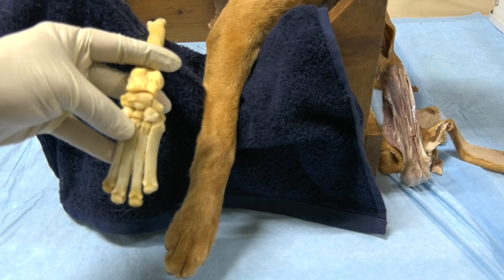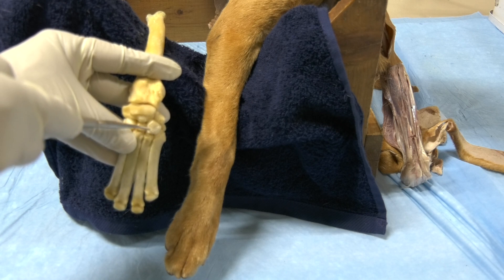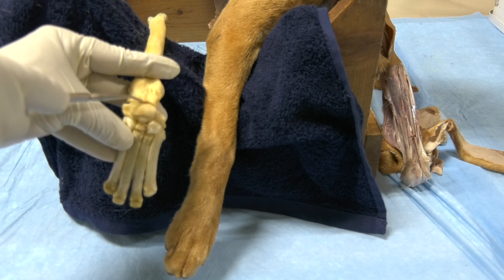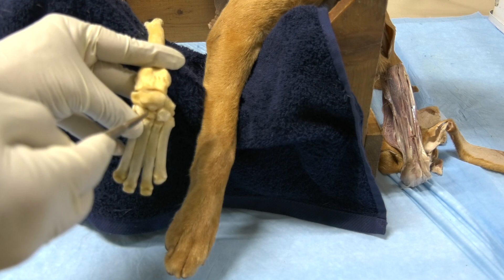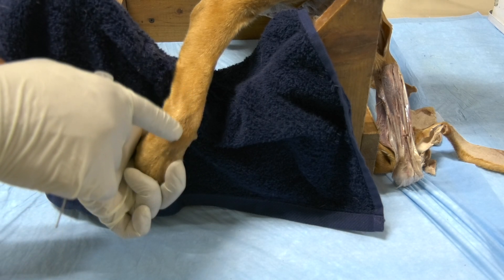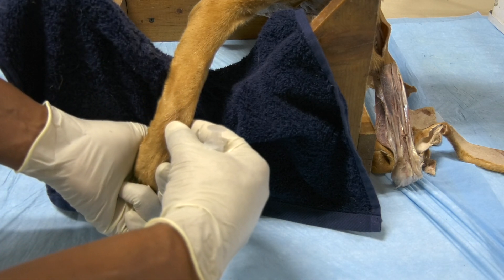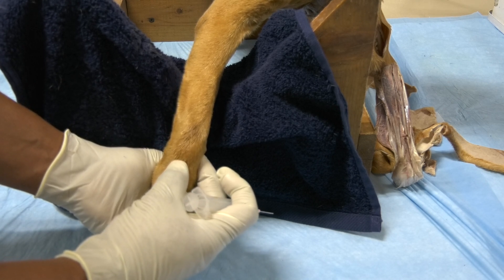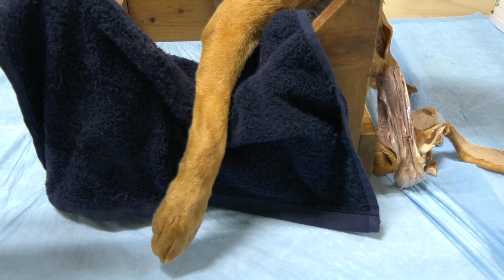Arthrocentesis of the Carpal Joint